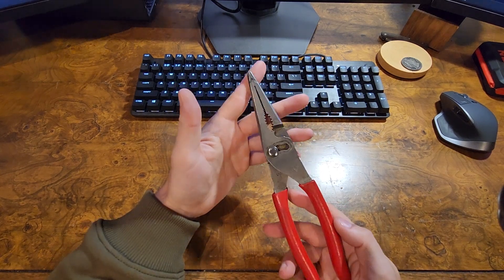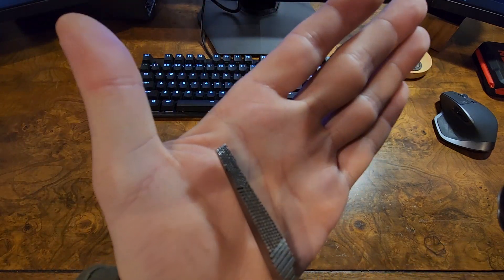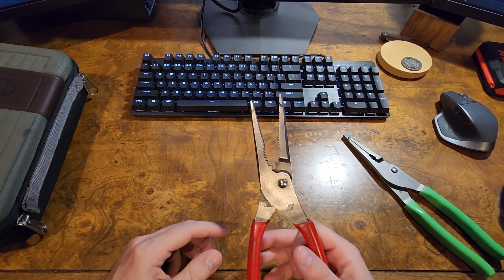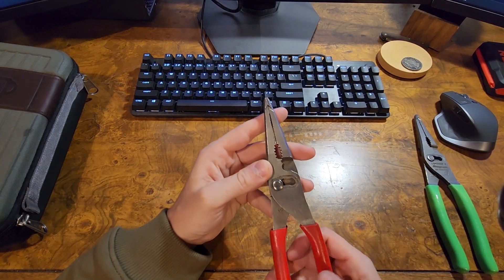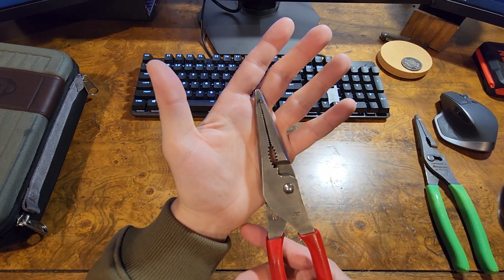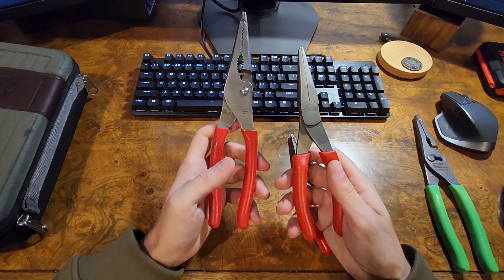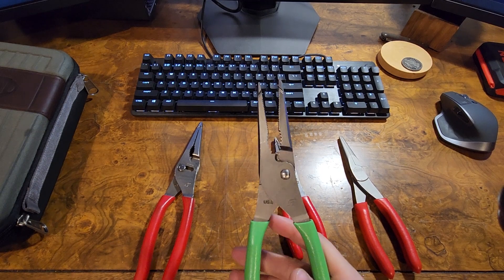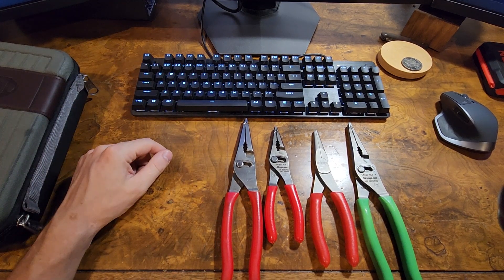Snap-On Pliers for EDC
a review of my LN47ACF pliers. Had them for 6 or 8 months now. Premium pliers at a premium price... but still not perfect!